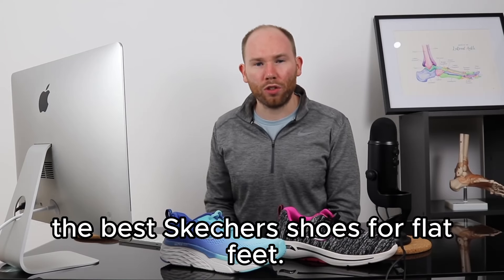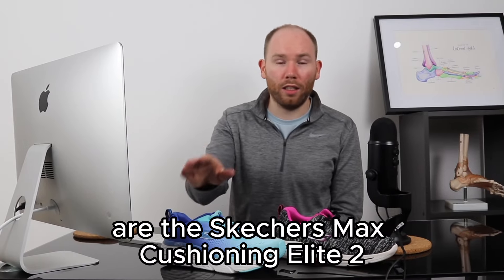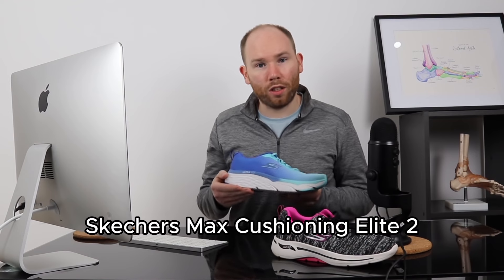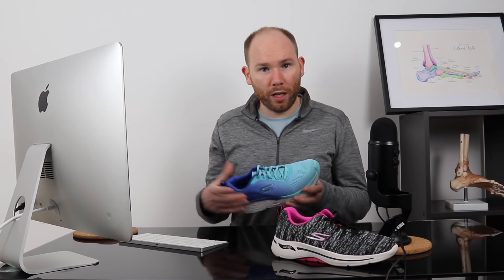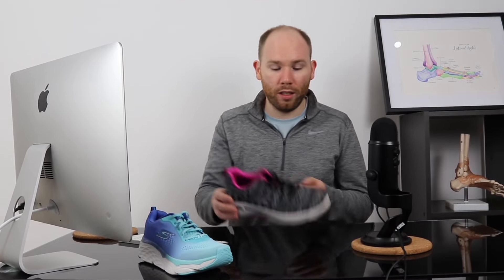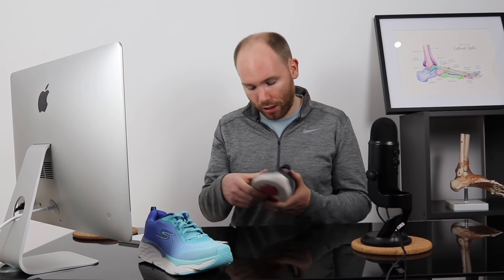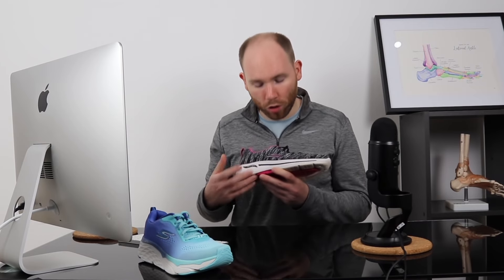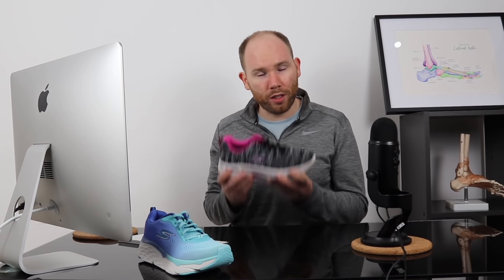Best Skechers for Flat Feet | Best Shoes for Flat Feet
Are you struggling with flat feet and looking for the perfect pair of shoes? Look no further! In today's video, we dive deep into the world of Skechers, a brand renowned for its comfort and style, to find the best options for those with flat feet.

🔗 Useful Links:

Skechers Max Cushioning Elite 2.0 for Women
Skechers Max Cushioning Elite 2.0 for Mens
Skechers GoWalk ArchFit for Women
Skechers GoWalk ArchFit for Men

🔍 What's Inside:

0:00 - Introduction Skechers Shoes
0:22 - Skechers Max Cushioning Elite Overview
0:49 - Skechers GoWalk Arch Fit
1:22 - The Verdict

🌟 Why Trust Our Review?

Hands-on testing and comparison
Foot Specialist Review
Real user feedback and experiences

💬 Share Your Thoughts:
Have you tried any of these Skechers models? What's your go-to shoe for flat feet? Drop your comments below!